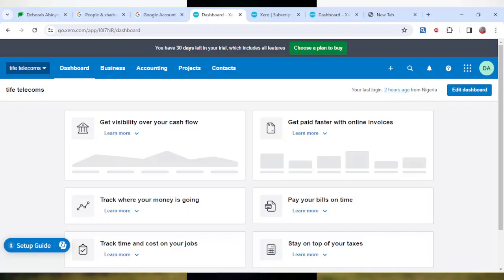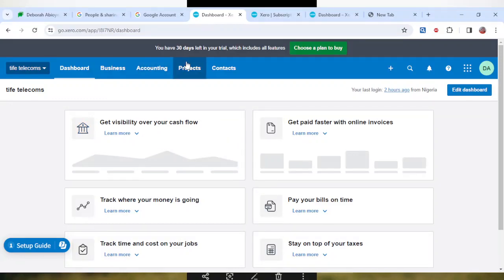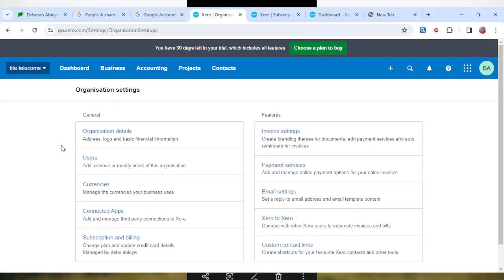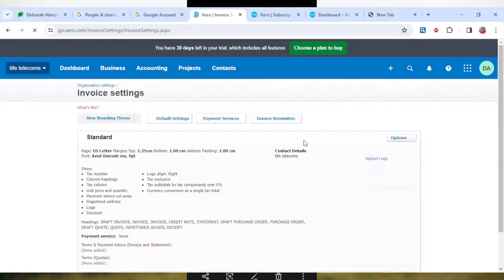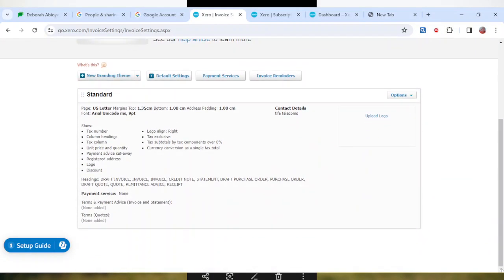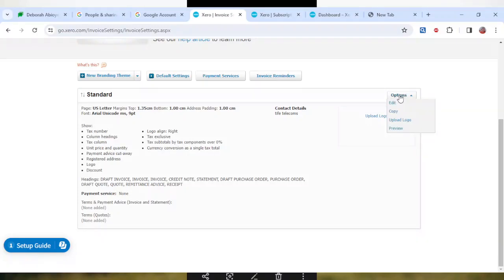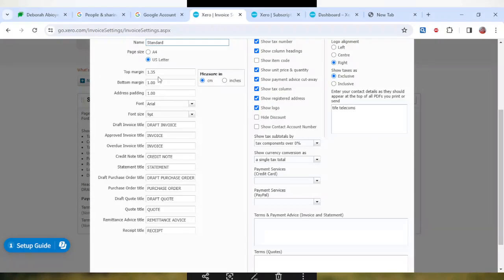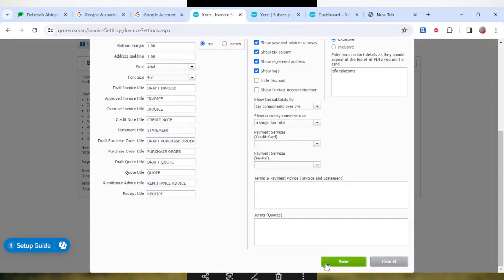How To Change Invoice Template In Xero (Quick Tutorial)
Today we talk about How To Change Invoice Template In Xero, so stay until the end of the video to see the full explanation.